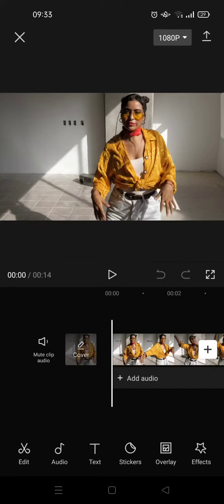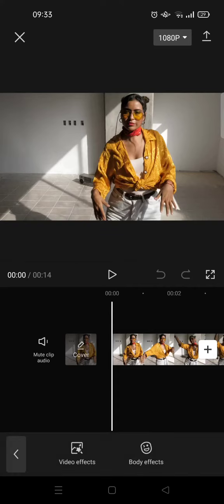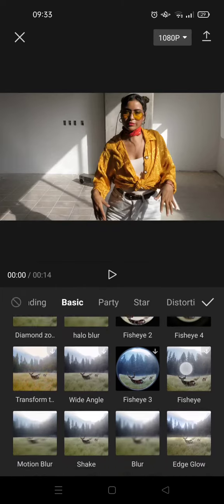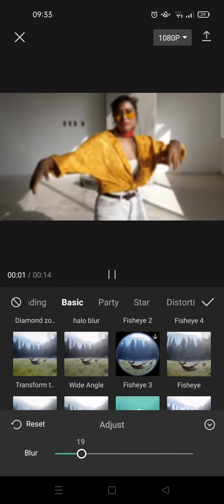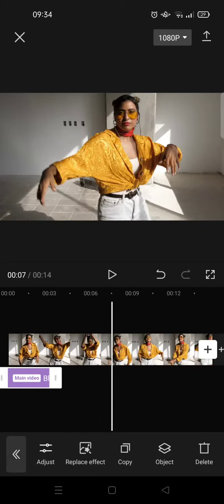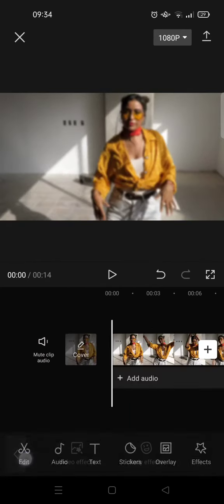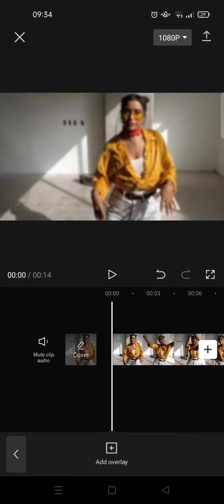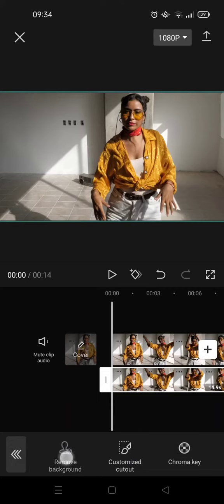How to Add Bokeh Effect to a Video on CapCut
It's easy to add the bokeh effect to your video on CapCut. Watch this tutorial to find out more